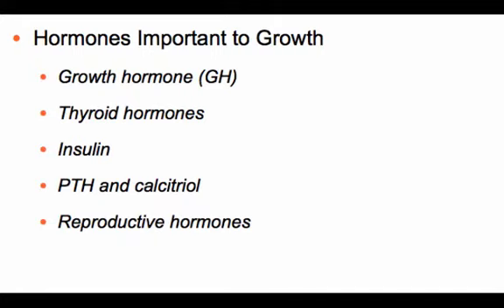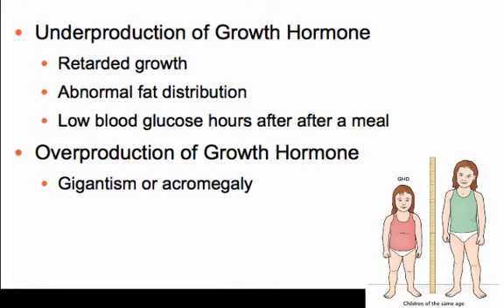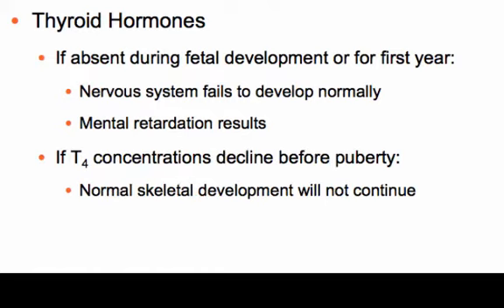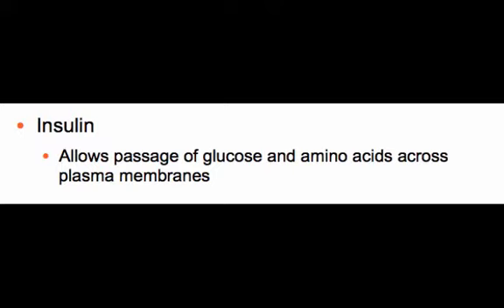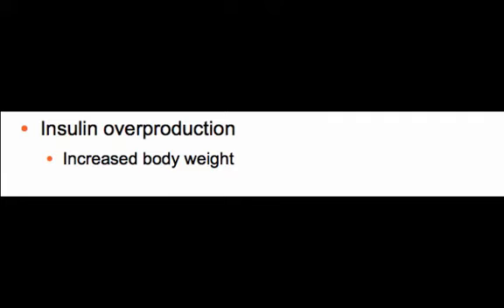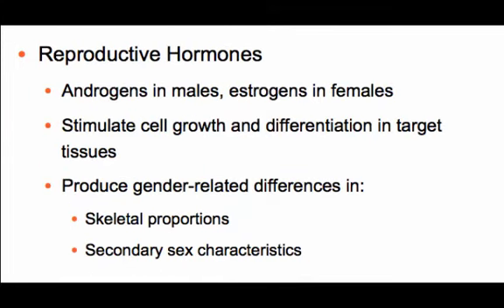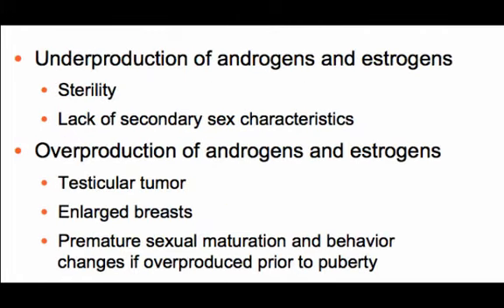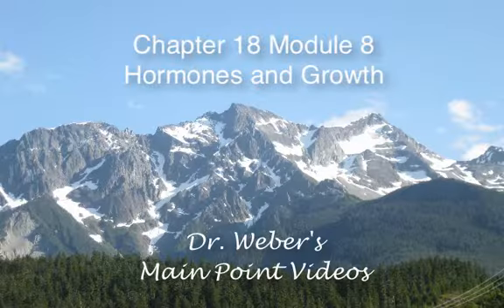Chapter 18 Module 8 Hormones and Growth